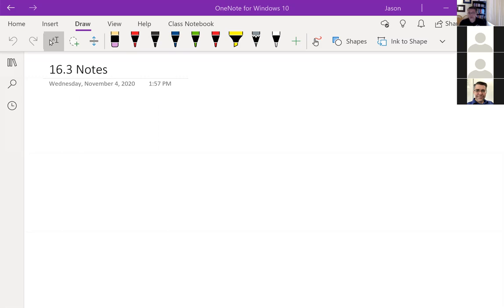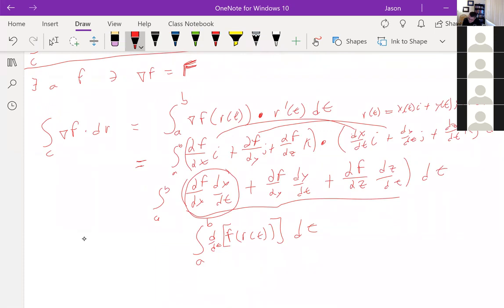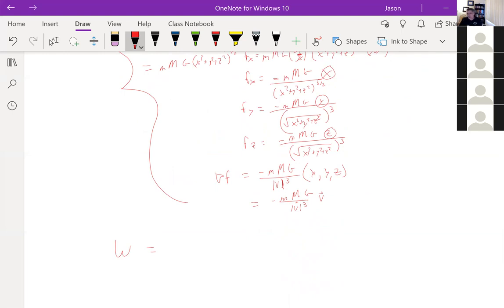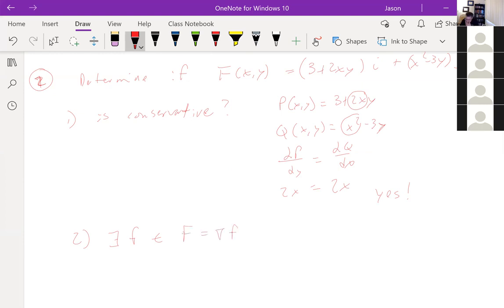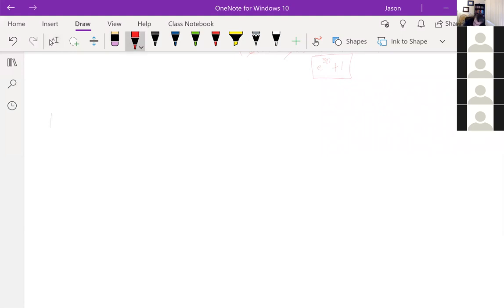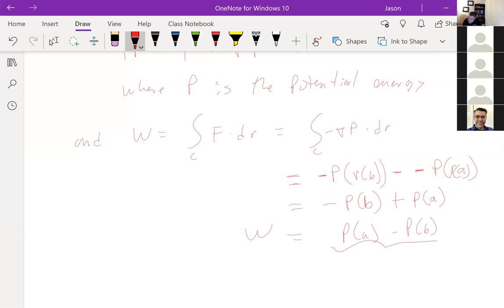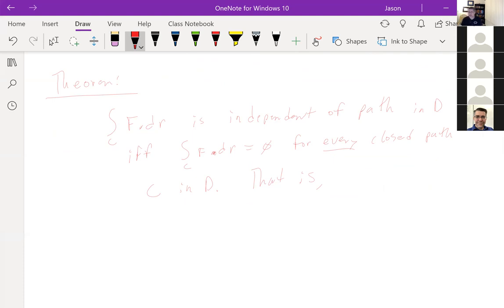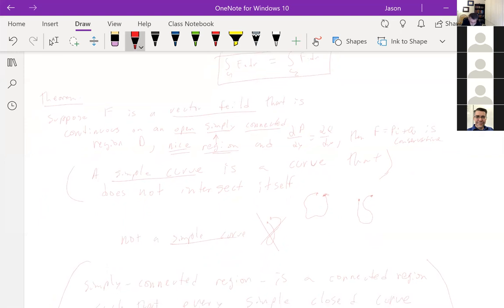Math 225 - 16.3